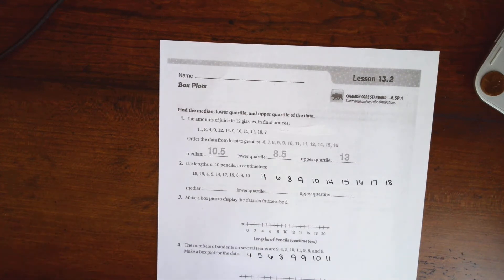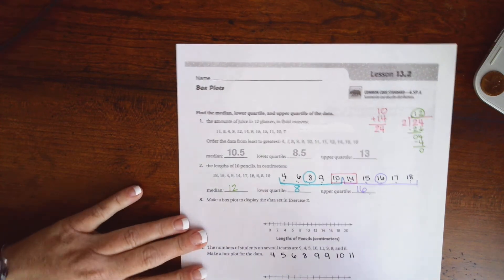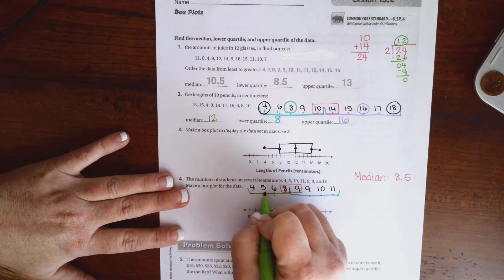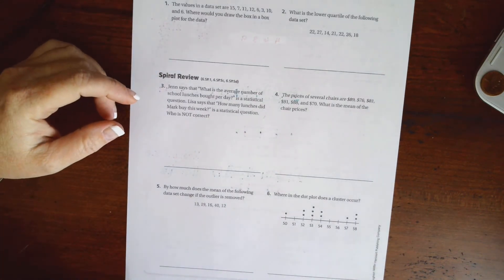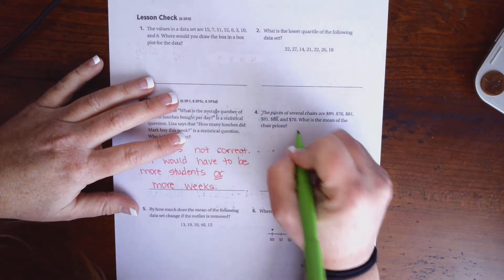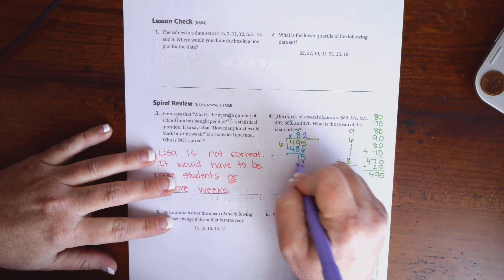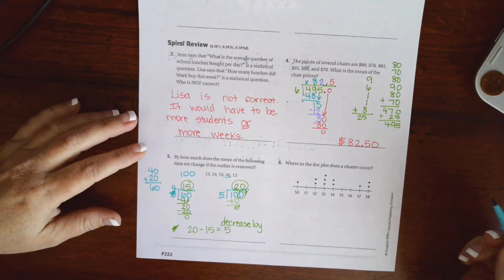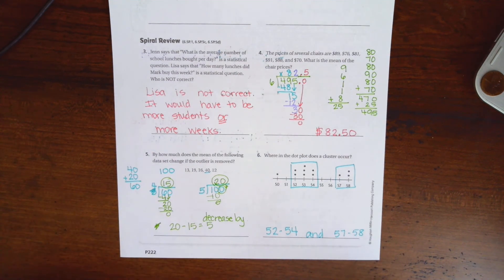6th Grade 13.2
Box Plots